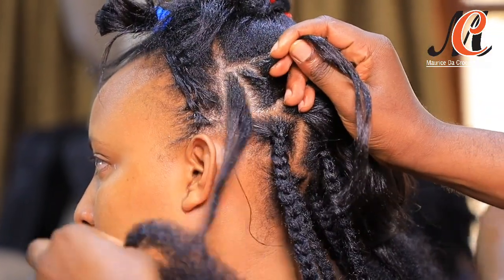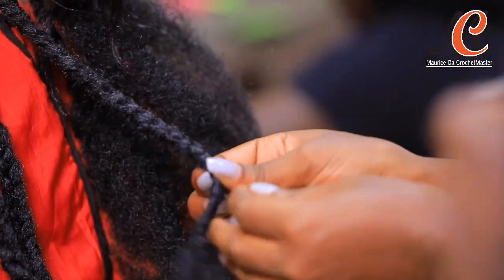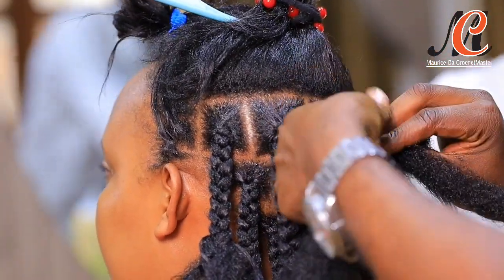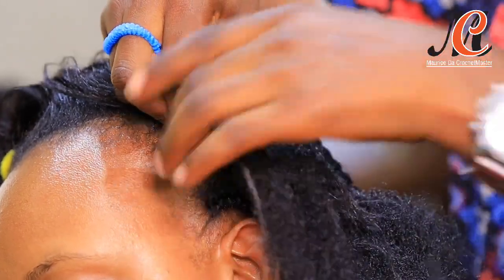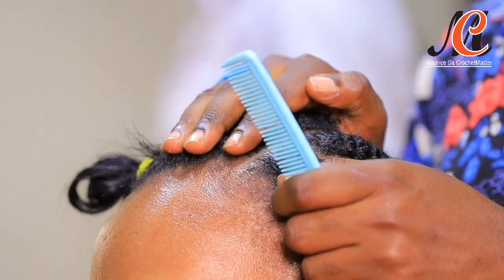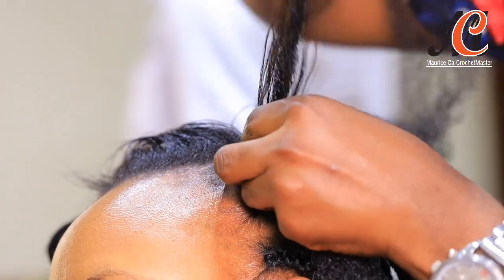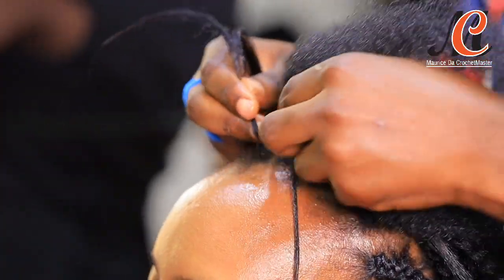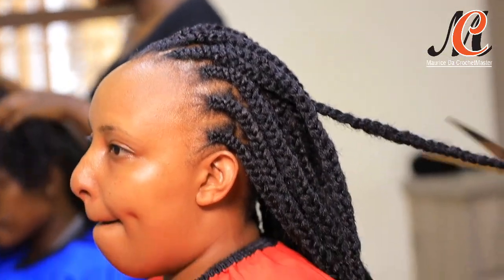The Incredible Viral Hairstyle That Made 20M Views On TIKTOK.